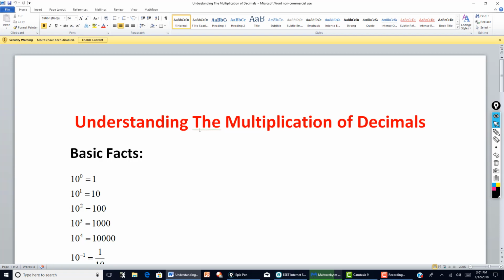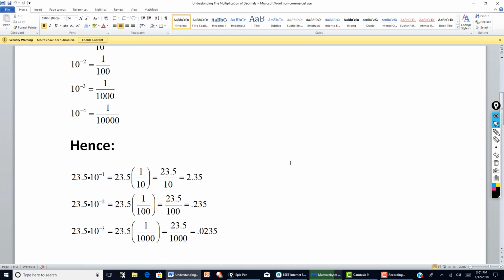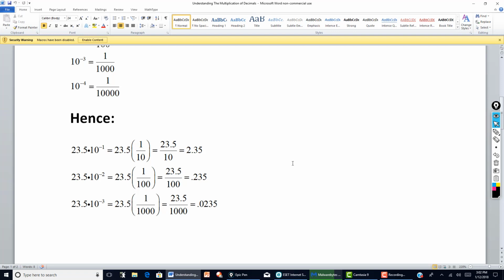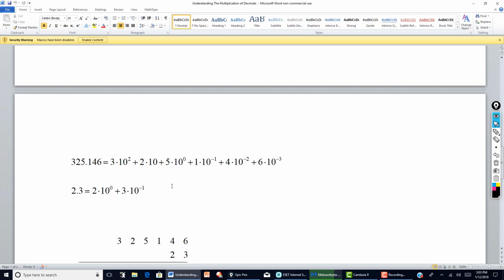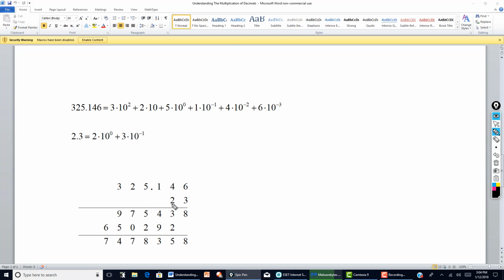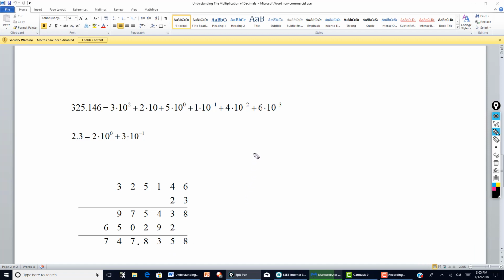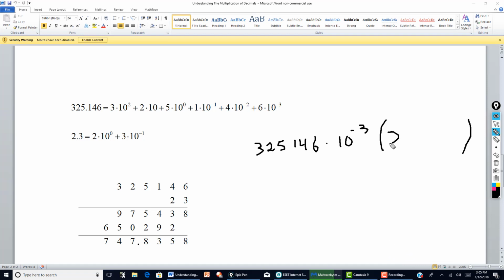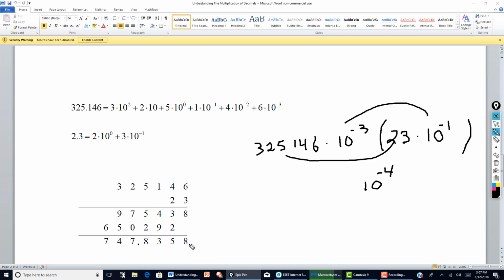Understanding The Multiplication of Decimals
In this video tutorial, I explain the procedure for multiplying decimals.